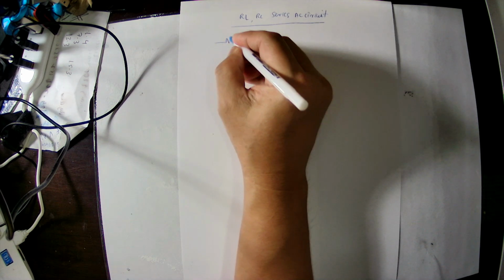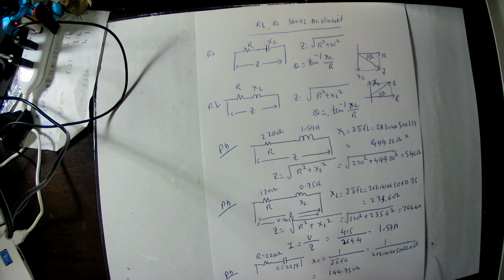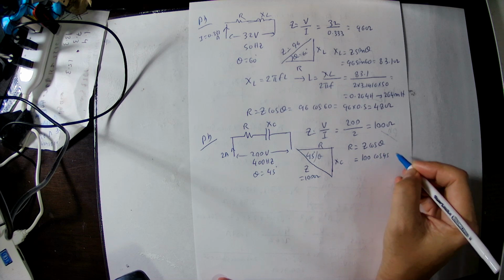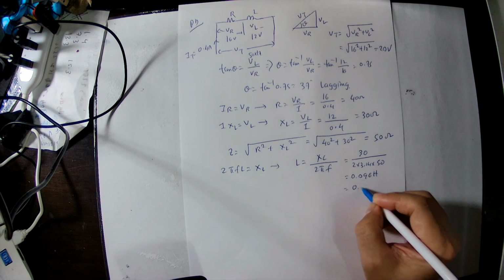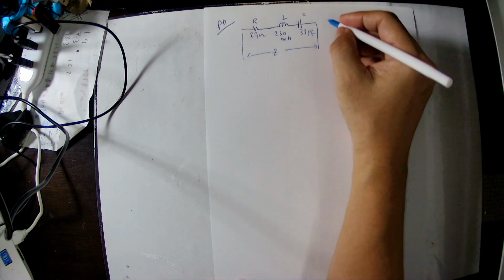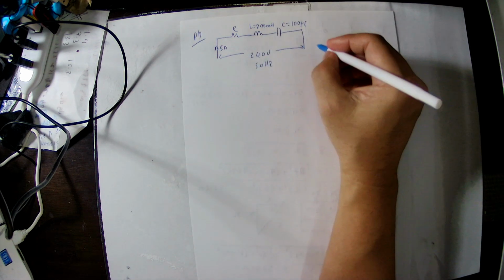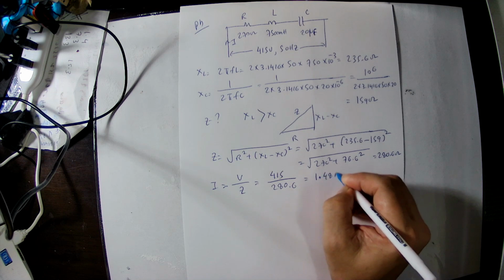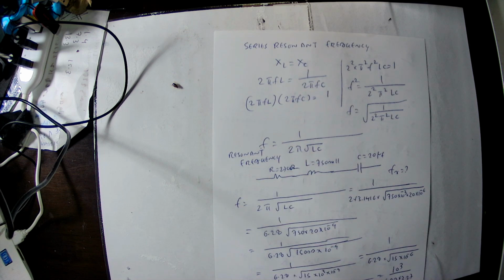AC Principle Video 3